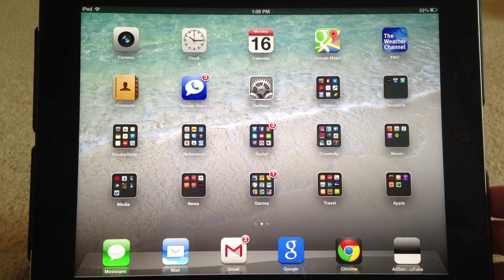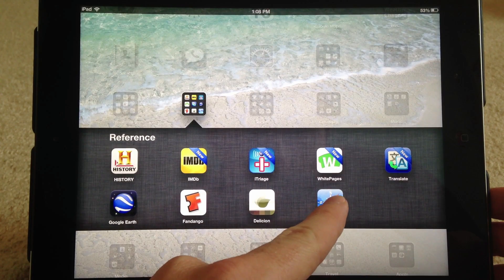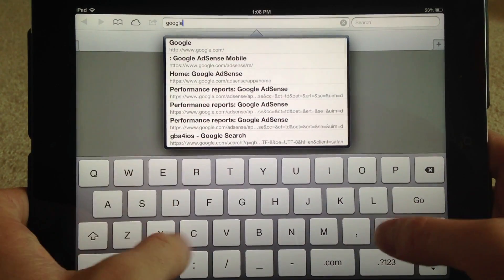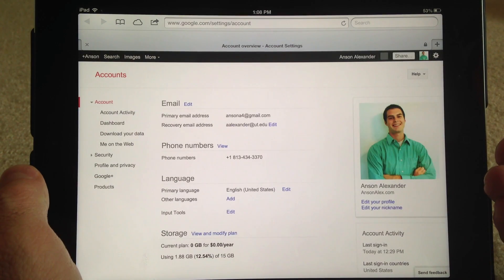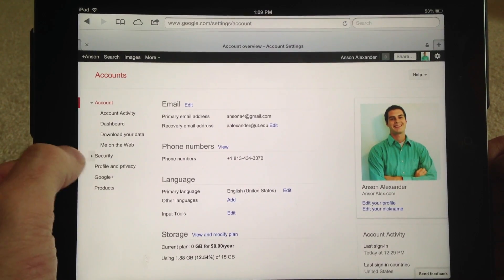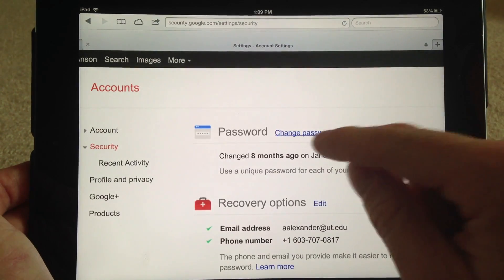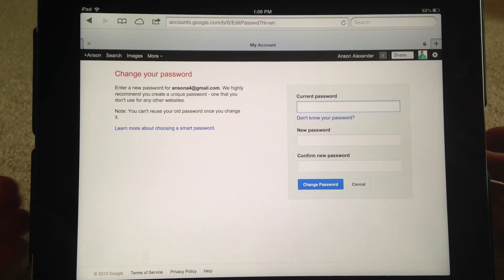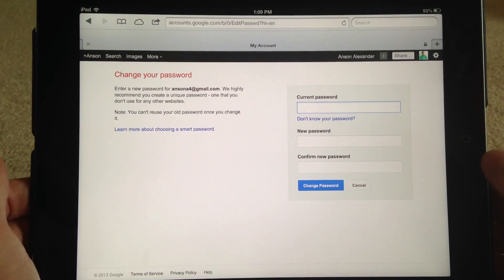Change Your Gmail / Google Password on an iPhone or iPad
How to change your Gmail / Google password using an iPhone or iPad.